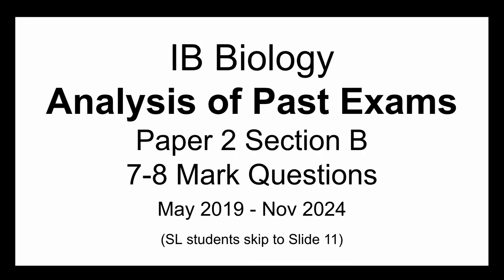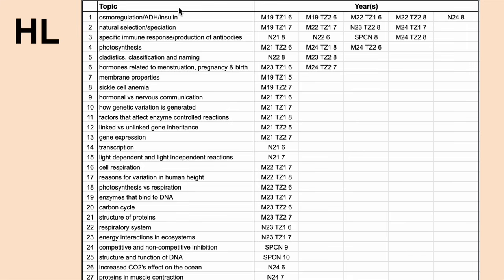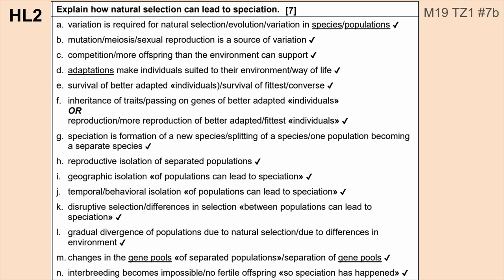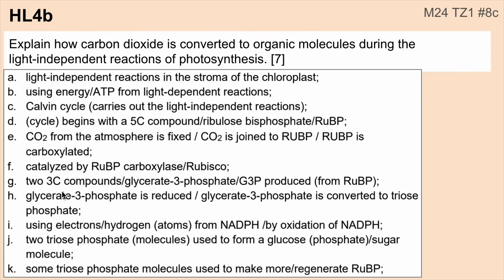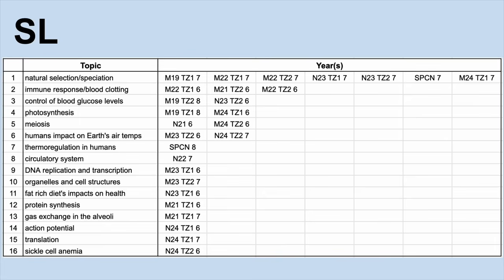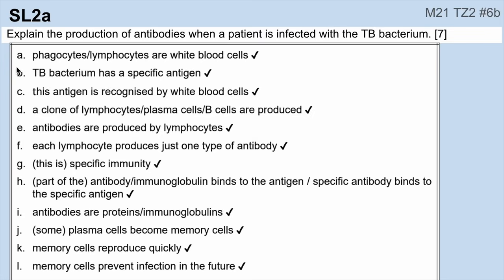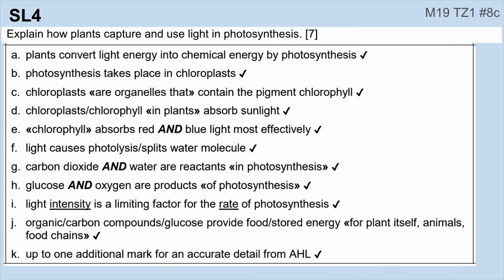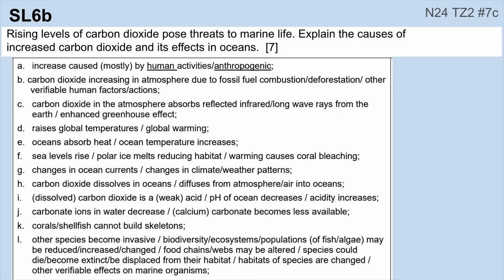IB Biology Analysis of Past Exams Paper 2 Section B 7-8 Mark Questions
I looked at every 7-8 mark Paper 2 Section B question from May 2019-Nov 2024, as well as the 2025 specimen paper to look for trends in what topics were assessed.  Hopefully this helps guide your review as you prepare for these high value responses.